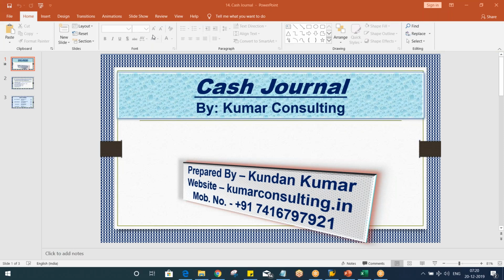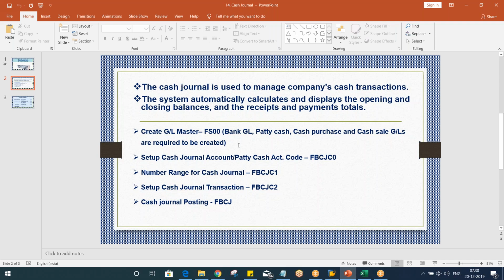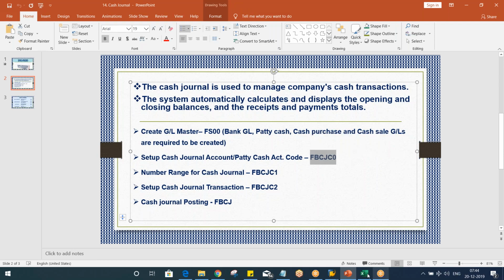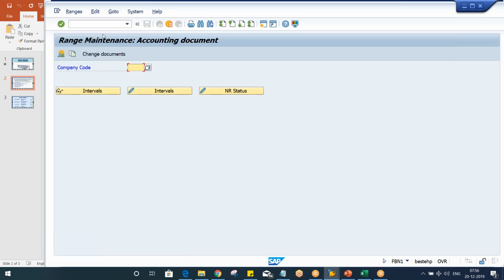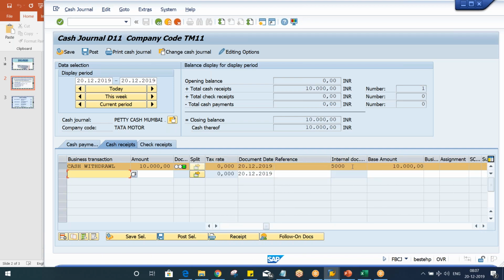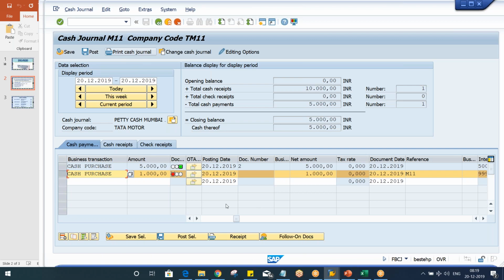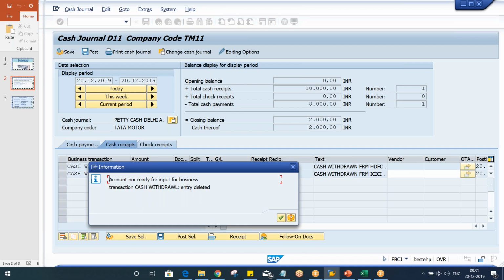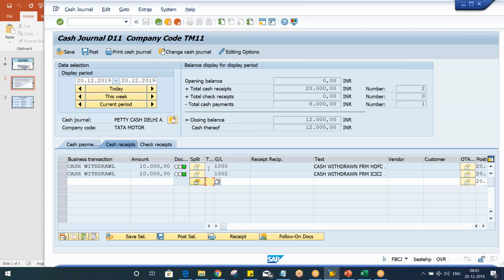SAP FICO_Cash Journal_New//For advance training you can visit my website kumarconsulting.in